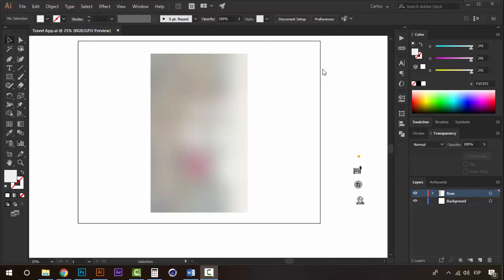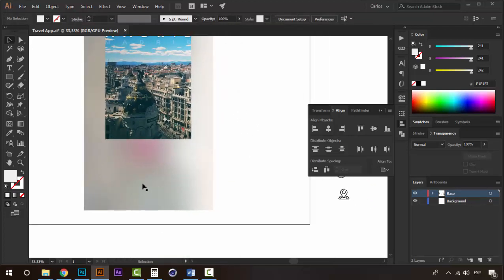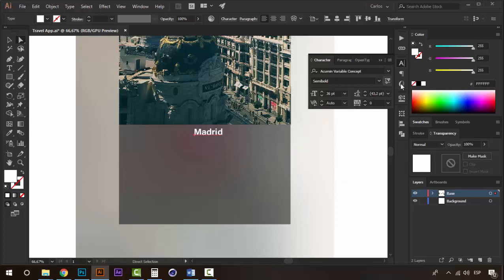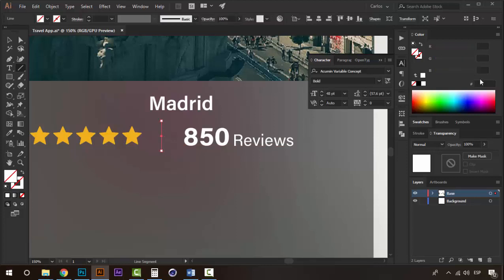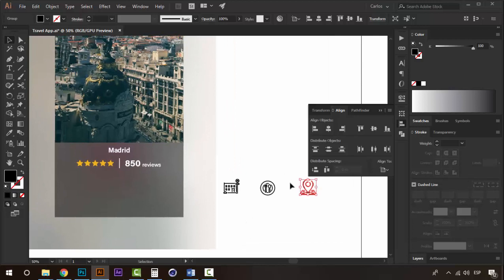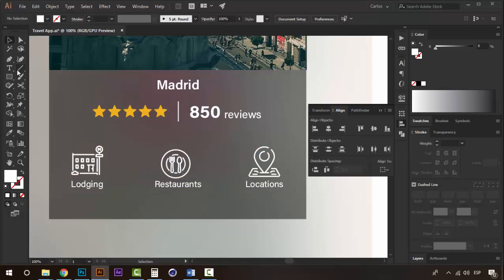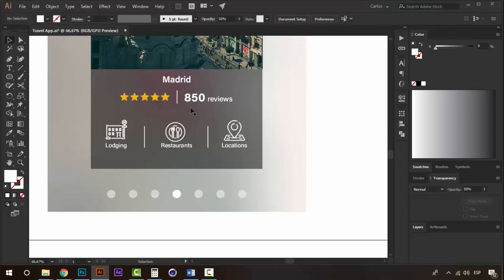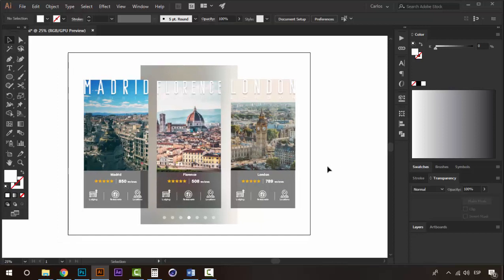04/07 App UI — UI Design: Develop a Travel App Interface_ENG